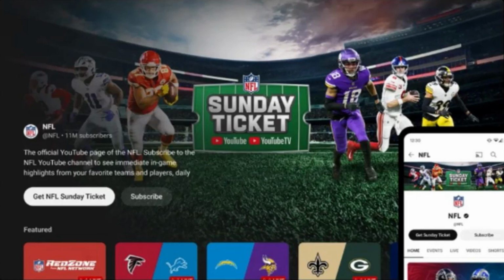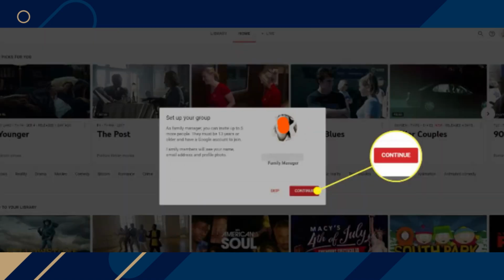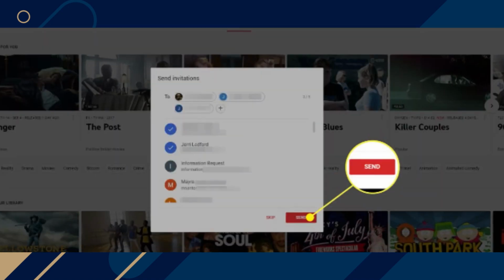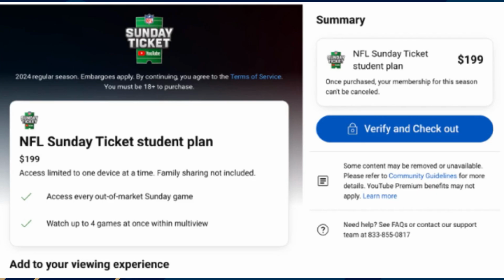HOW TO SHARE YOUR NFL SUNDAY TICKET ON YOUTUBE TV WITH A FRIEND 2026!(BEST METHOD)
Welcome to your ultimate guide on 'HOW TO SHARE YOUR NFL SUNDAY TICKET ON YOUTUBE TV WITH A FRIEND 2026!(BEST METHOD)'. This video provides a comprehensive, easy-to-follow tutorial on sharing your NFL Sunday Ticket via YouTube TV. Whether you're a seasoned NFL fan or a newbie trying to figure out how to maximize your NFL Sunday Ticket, this video will equip you with all the knowledge you need. We'll take you through every step of the process, ensuring you're able to share the exhilarating NFL experience with your friends, regardless of where they are.

We begin with the basics - setting up your NFL Sunday Ticket on YouTube TV, followed by a detailed walk-through on how to effectively share it. We'll highlight the most efficient method in 2026 for sharing your ticket, making sure you get the most value out of your subscription. With our guide, you'll be able to enjoy every touchdown, field goal, and interception with your friends, all in high-definition on YouTube TV.

Don't forget to hit the 'like' button if you find this video helpful and share it with other NFL fans who might benefit from this guide. Now, let's gear up and dive into the world of NFL Sunday Ticket on YouTube TV. Remember, a shared NFL experience is always a better one, so let's get started on sharing your NFL Sunday Ticket today!